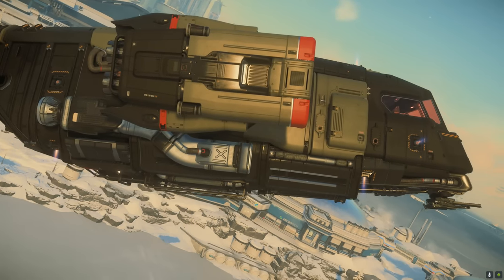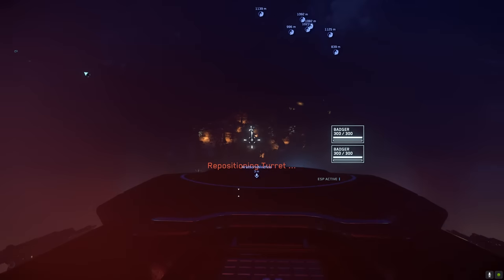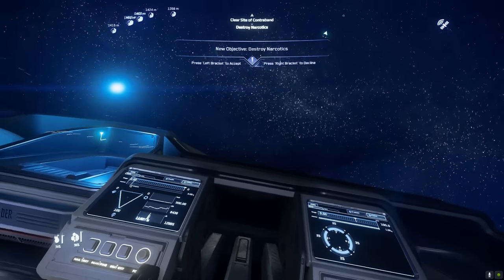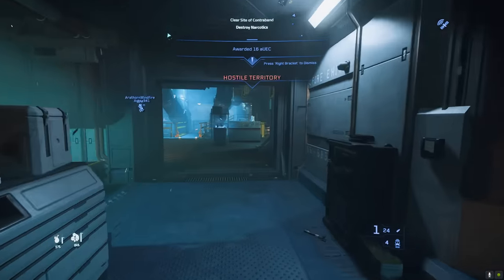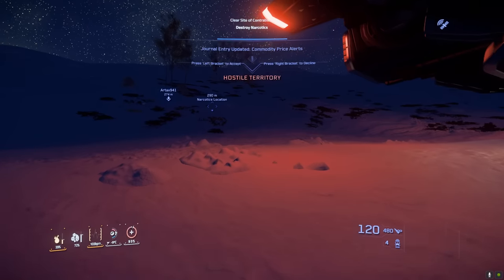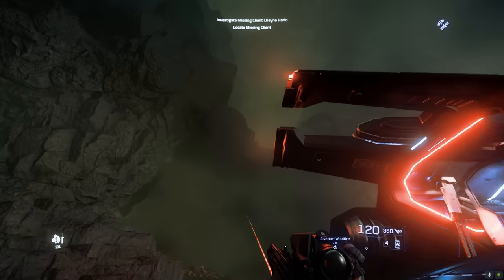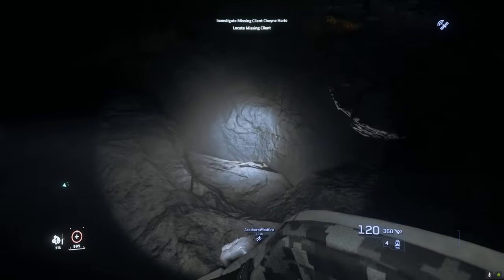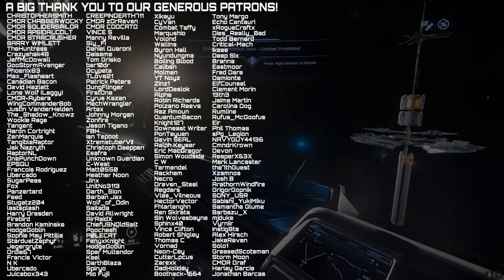Precise Bombing with the A1 Spirit - LTI Ship Giveaway + Game Package - Star Citizen 3.21 gameplay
When we last left things off I had returned to Port tressler after taking the A1 spirit out for some testing with Arathorn - well today along with Artax, we wanted to go try some more practical bombing with a little more precision